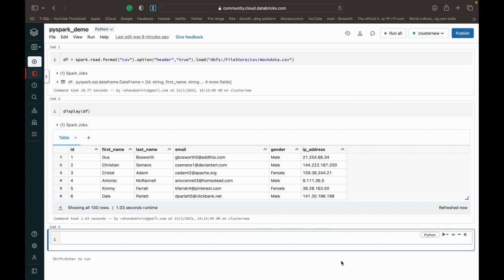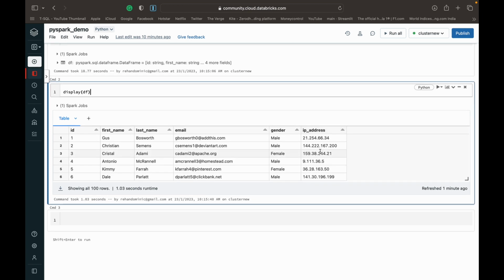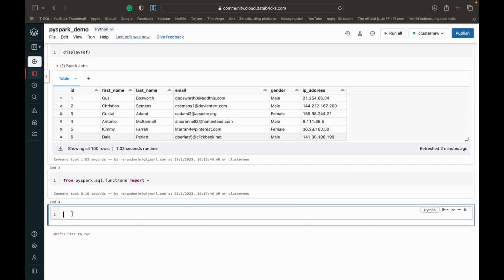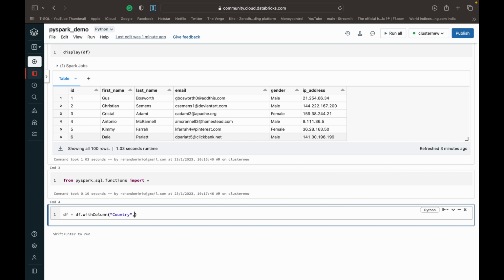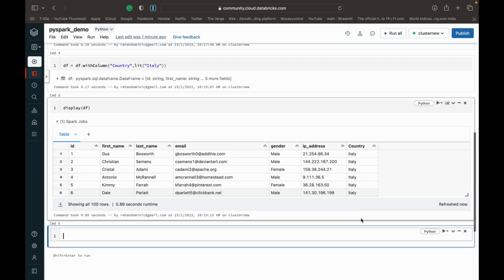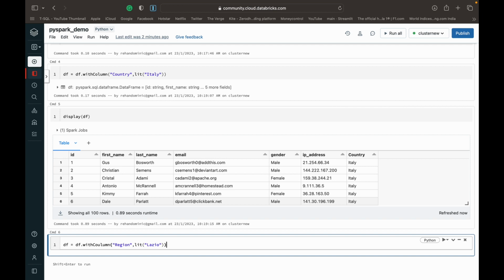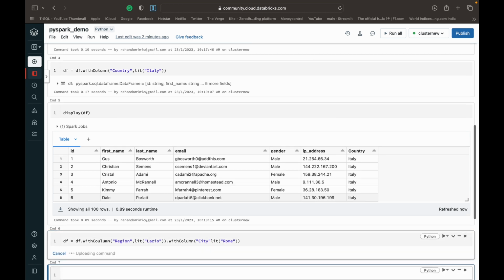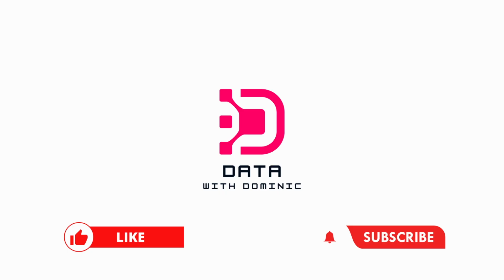17. Create New Column In A Dataframe | Using PySpark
In this session, We will teach you how to add a new column to a dataframe in pyspark within databricks. Databricks is a cloud-based big data processing platform. It has a community edition which gives you most of the platforms capabilities for free.

Create a new column in a a dataframe using pyspark
Add a column to a dataframe using pyspark

Mockaroo :-
Tool to create sample data (csv etc..)

✔ Topics You’ll Learn:

Add column
New column
Dataframe
Spark
With column
Withcolumn
withcolumn()
Df.withcolumn()
Add a new column
Dataframe new column
Dataframe add column
Create column dataframe

Pyspark
Pyspark Tutorial
Pyspark Introduction
Python Spark
Apache
Apache Spark
Python Spark
Azure Databricks
Azure Synapse
RDDDataframe
Databricks
Pyspark tutorialspoint
Pyspark tutorial udemi
Simply learning
Big Data
Using pyspark
Pyspark tutorial
Pyspark databricks
Using pyspark
Pyspark tutorial
Pyspark databricks